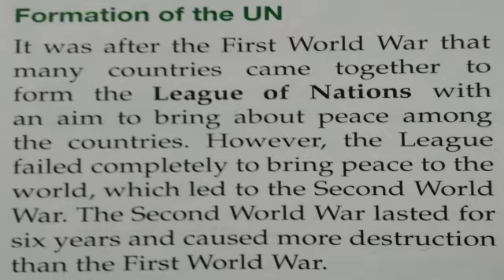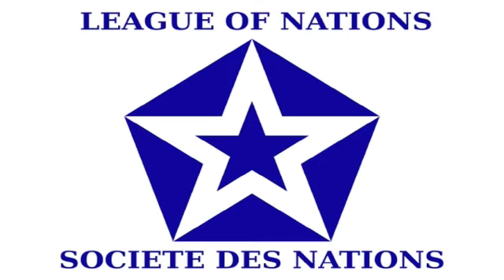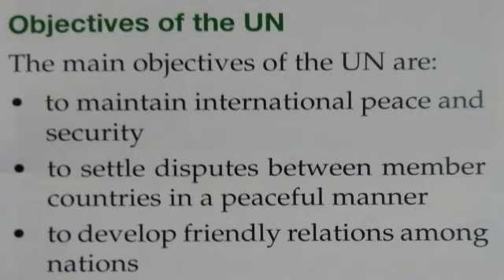Ch 21 The United Nations part 1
Ch-21 The United Nations